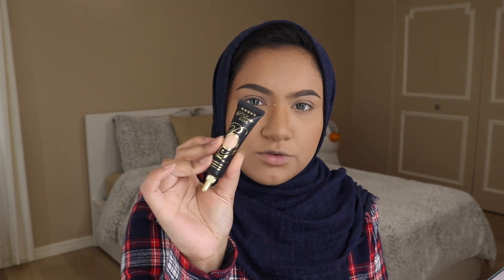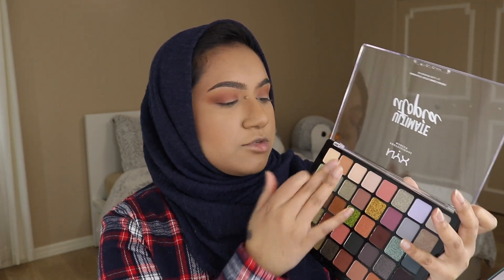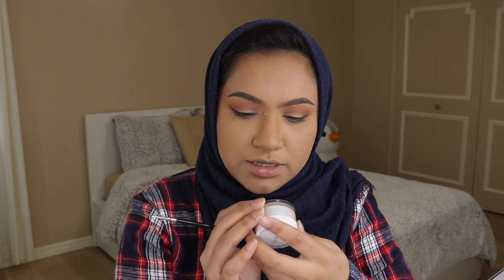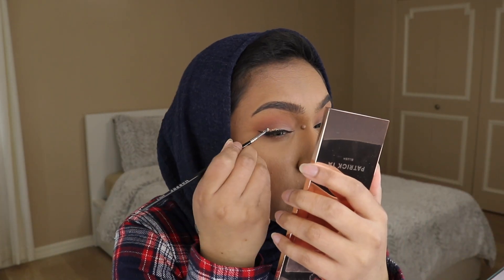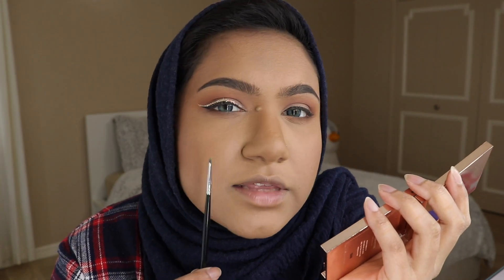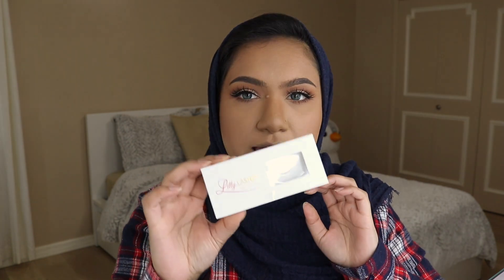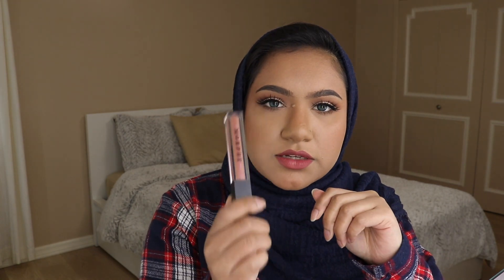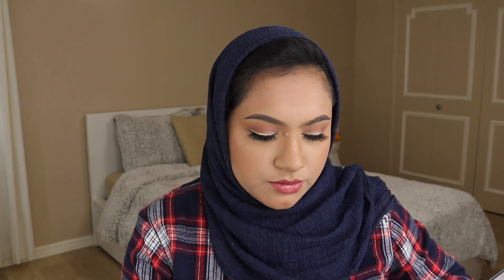EID MAKEUP INSPO | GLAMBYRAISA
Eid Mubarak everyone! Hope you are all planning on having a great Eid with tons of family, friends, and food.

Just thought I'd share one of my favorite and most versatile makeup looks that would be absolutely perfect for Eid!

Personal: @_badgalrairai
Beauty/henna: @glambyraisa